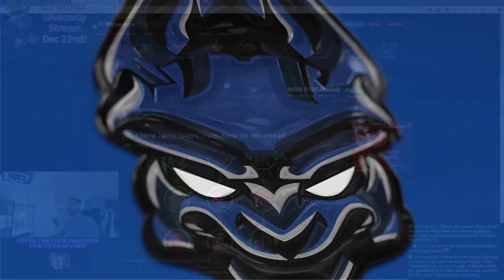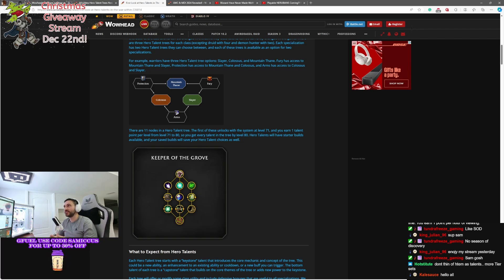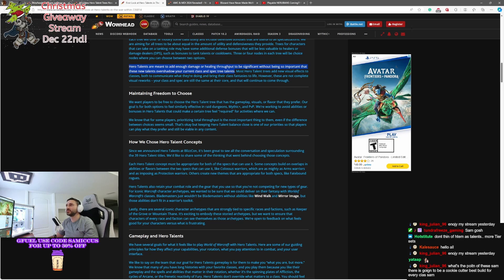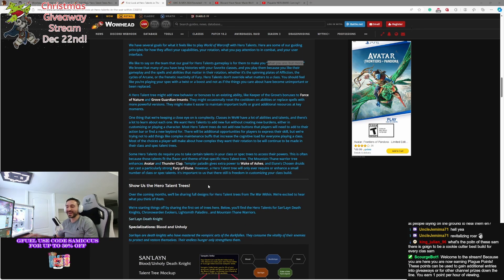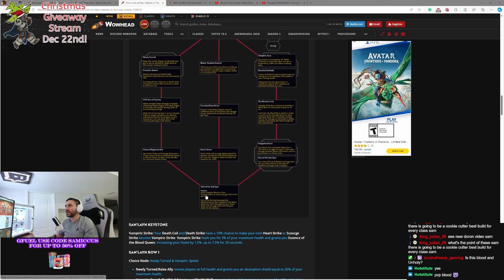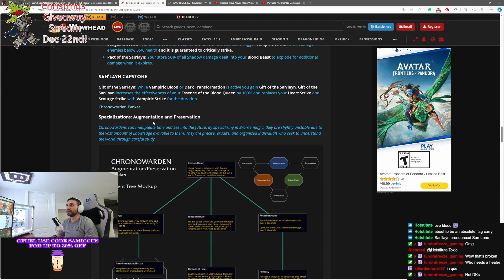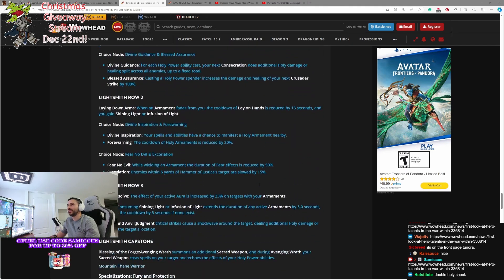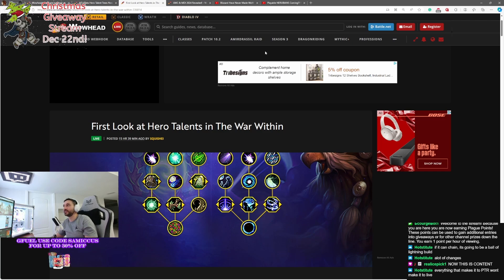Blizzard Releases BIG HERO TALENTS UPDATE! World of Warcraft The War Within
The official Youtube channel of Samiccus. Catch up on the best moments from my streams. Just a dad gamer questing through this journey called life. WoW player since 2005.